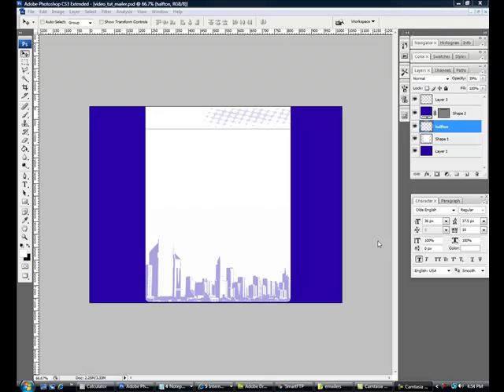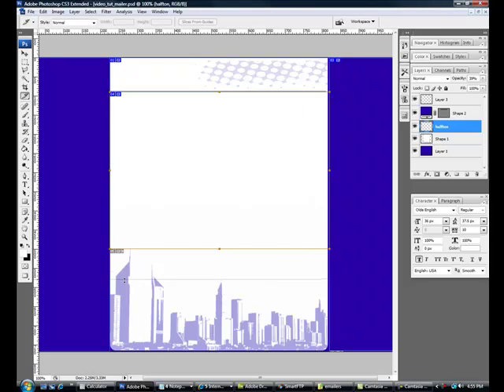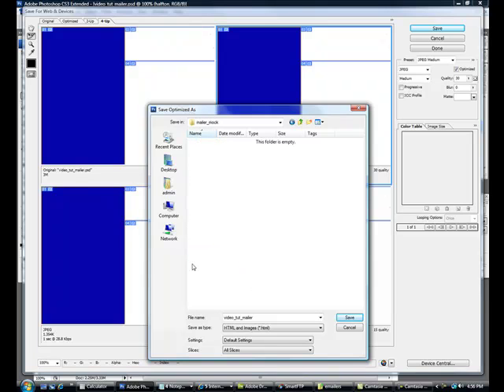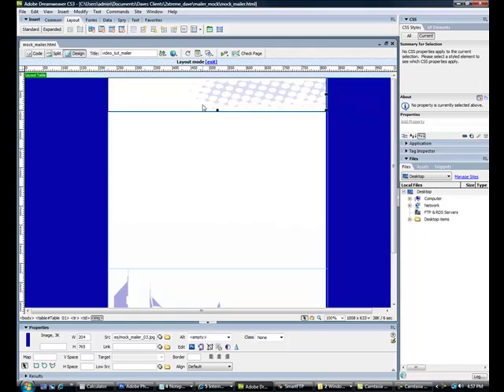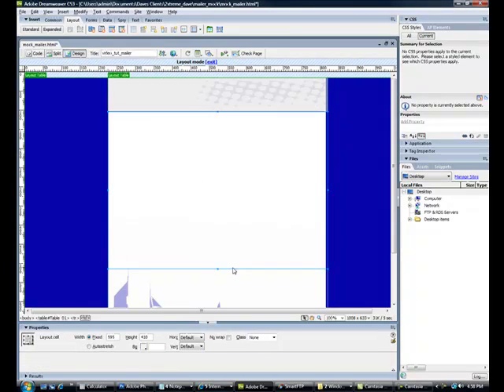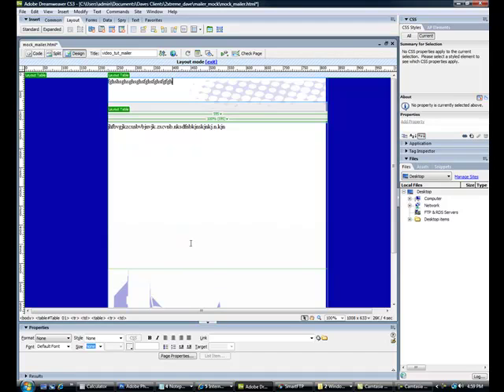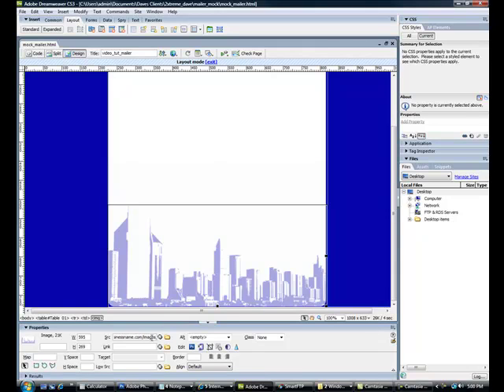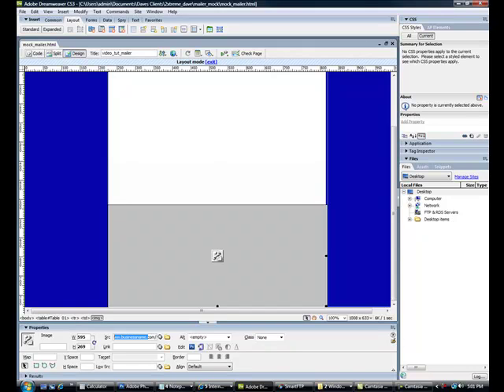How To create A Email In photoshop / dream weaver Part 2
In this video I run through a very quick exmaple of how to build a emailer within photoshot, how to cut up the psd with the slice tool, and how to export as a html document. Then we take the html doc and open with ethier dream weaver or notepad.